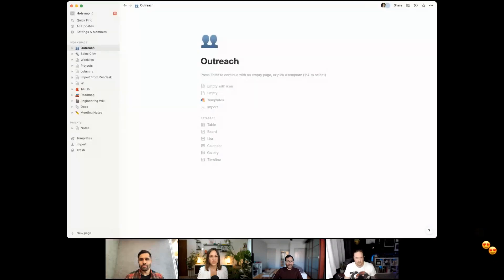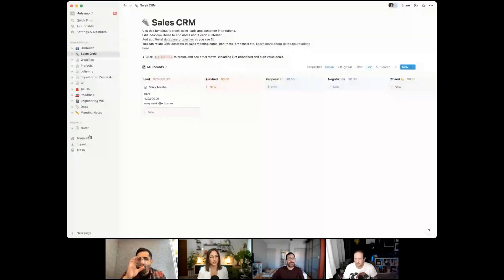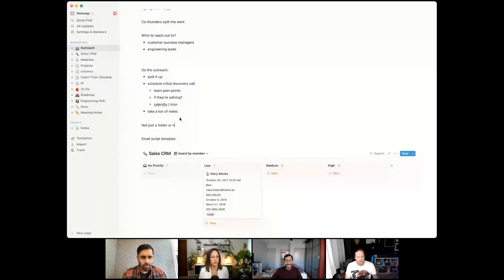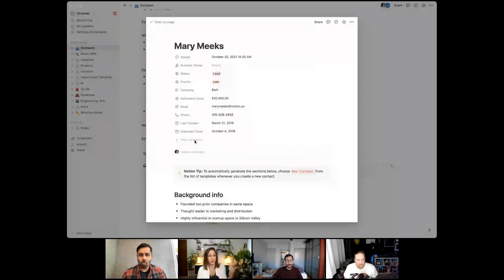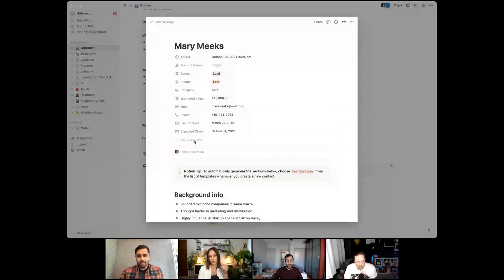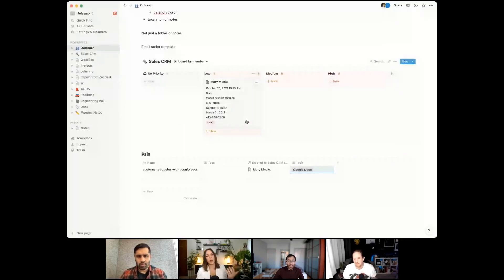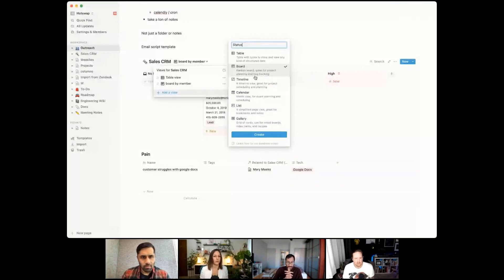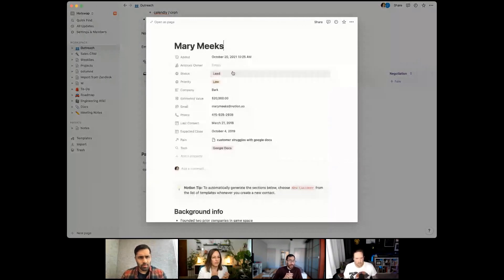Hot Seat with Marie Poulin: Building a CRM from Scratch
In this webinar, advanced Notion users joined Marie Poulin and Jay from HotSwap to create a CRM that could act as a single source of truth for this rapidly growing company. We got to hear about HotSwaps current process, use new board grouping features, and even injected some gamification into their process.